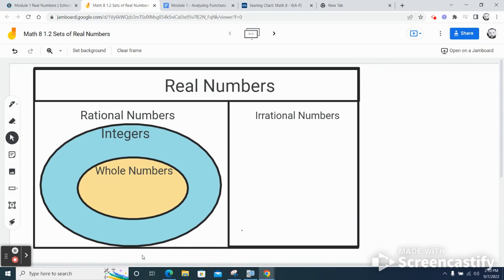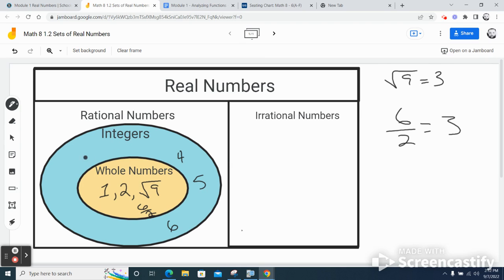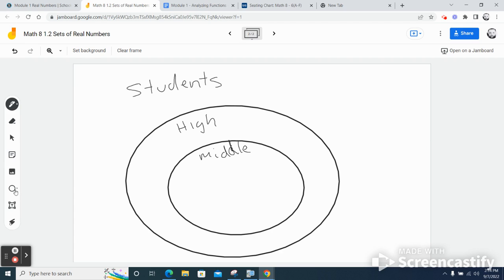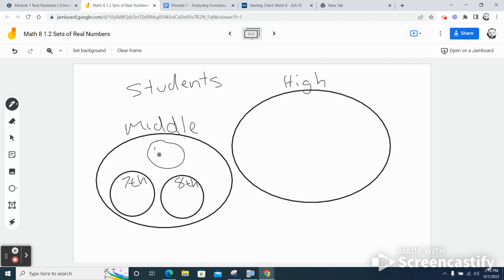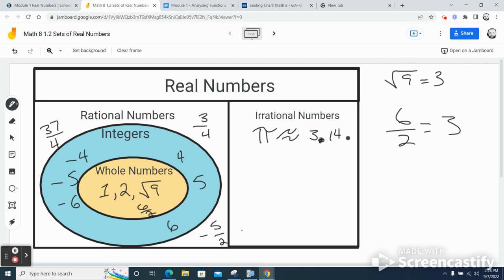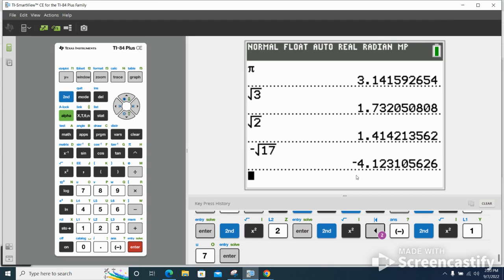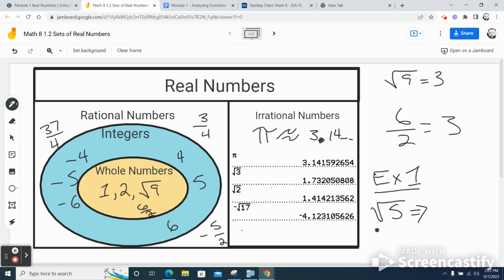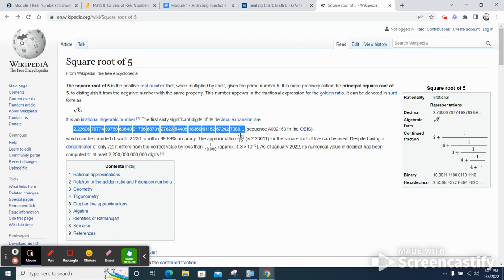Go Math 8 1.2 Sets of Real Numbers Example 1A